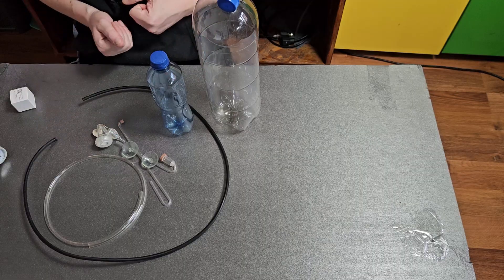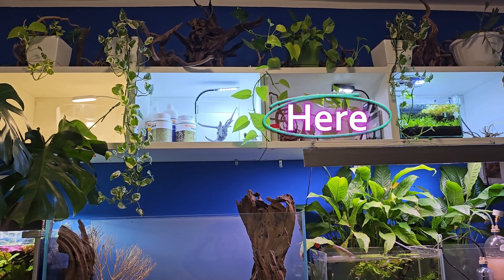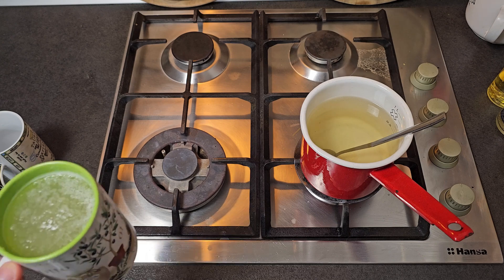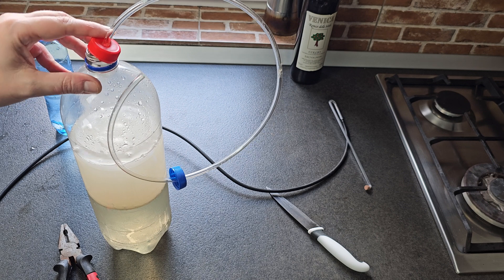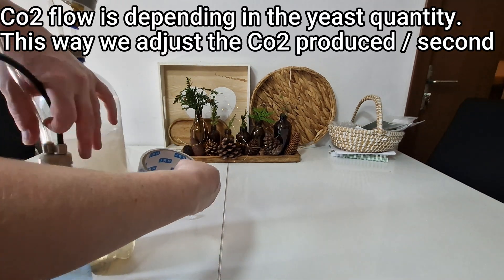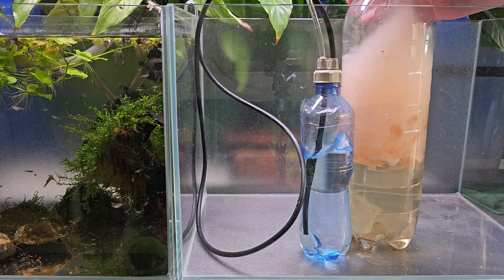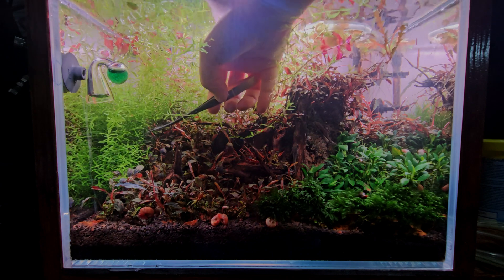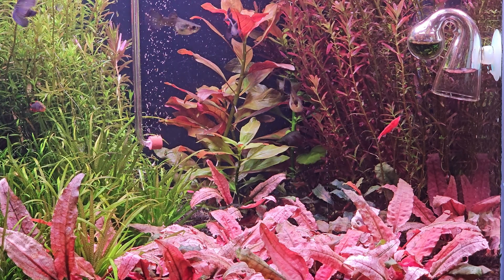The best DIY Co2 generator. Steady releasing, algae free method, treat for aquarium plants!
Co2 addition in our aquariums is very beneficial for the plant health and growth rate. A DIY Co2 generator is a cheap alternative for a professional Co2 system, but it's almost free. This secret recipe will provide a constant Co2 production for a longer period of time and is safer to use.

But if you are a bit more advanced in the hobby this videos will be useful for sure!

DIY Co2 recipe: for 1 buble each 2-3 seconds, for 5-6 weeks, at 24-25 degree celsius (73-75 degree F)
1 cup = 250 ml / 8,5 oz
5 cups of water (3 for jelly and 2 for yeast)
1,5 cups of sugar
2 bags of gelatin (20 grams)
1 teaspoon of yeast (3,5 grams or 1/2 bag)
1 teaspoon of sodium bicarbonate

Try to use my instruction from the video, and don't add taps, or check valve (the can get clogged). Don't place your generator near any heat sources and try to keep it outside of children or pet's reach. If it gets knocked over, and yeast or foam get in your fish tank it's very DANGEROUS (can lead to fish death, beneficial bacteria death, white water, plant melting and more...) Always use 2 bottles, one with water to filter out the foam, and a Drop cheker, provide a good water flow and enough water circulation in your tank! Use a skimmer if needed to prevent surface scum and Co2 accumulation (Last 3 advises applies to professional Co2 systems as well)

Add the gelatin first in a cup of water to slowly hydrate and avoid it to clump up. When you add it to the sugar on the fire make sure you close the fire source before the boiling point. Gelatin gets destroyed by high temperature. Heat the just enough to dissolve nicely.
Use sodium bicarbonate or potassium bicarbonate to make the most out your generator (the acidity from fermentation can destroy your yeast before the gelatin is depleted.) Using a teaspoon will prevent that.

0:00 Intro
0:16 What we need?
2:14 Preparing the gelatin
3:50 Making caps and connections
6:15 How can we adjust the flow
9:05 Down sides